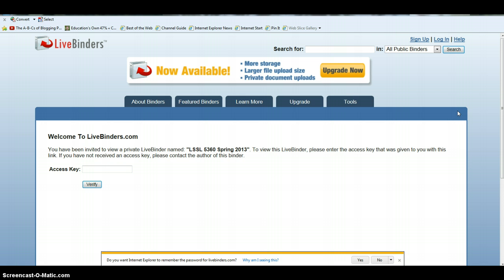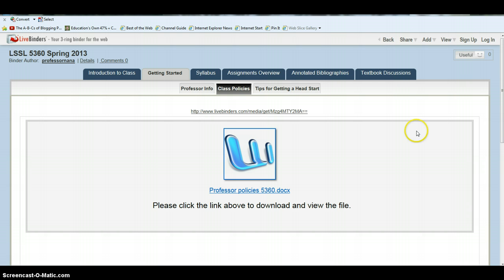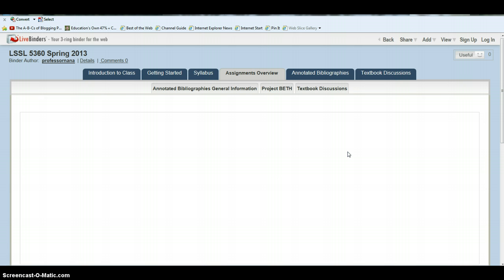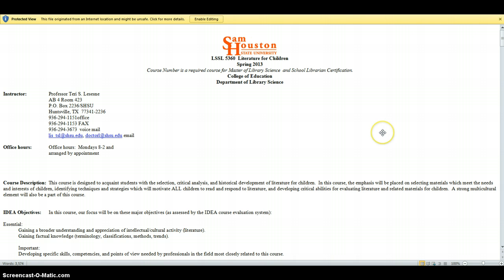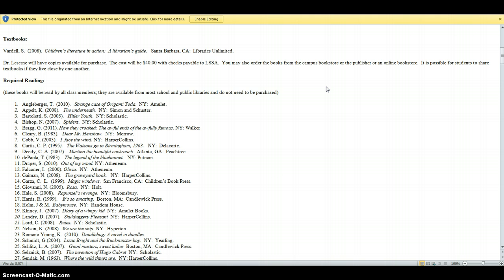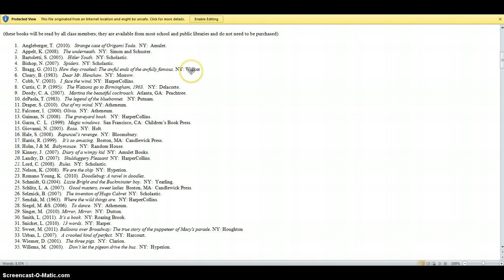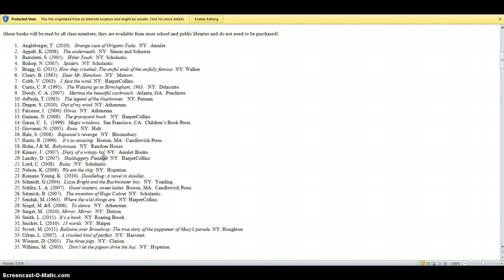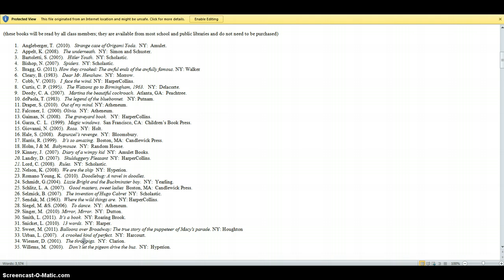LSSL 5360 directions part ONE